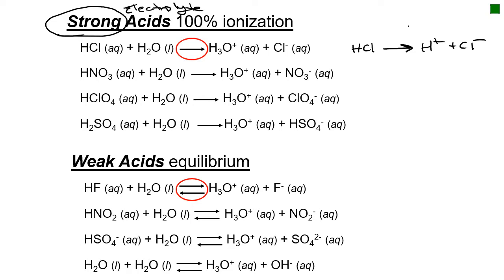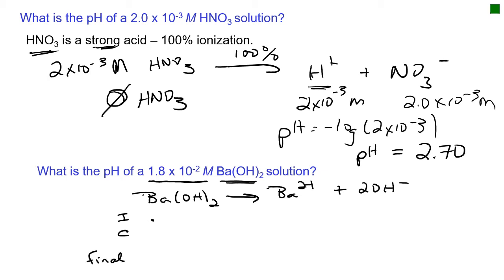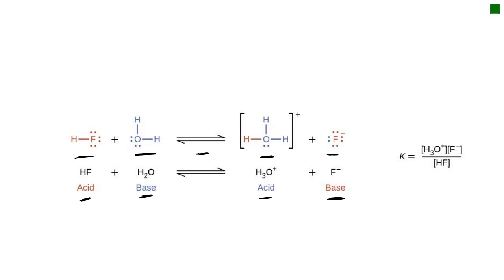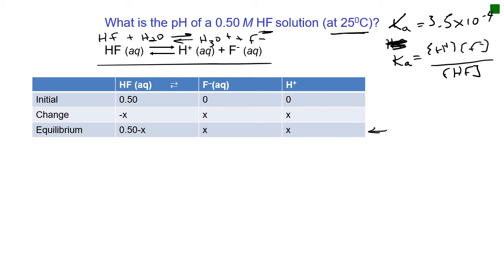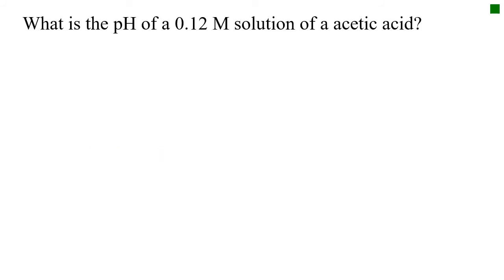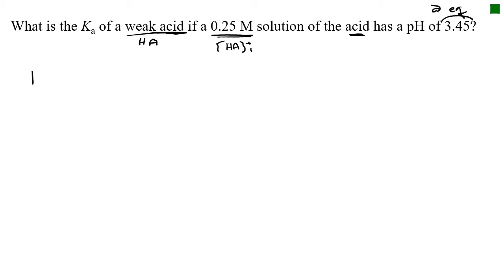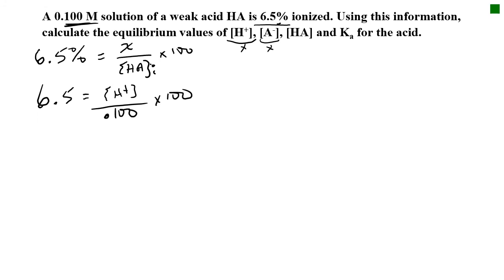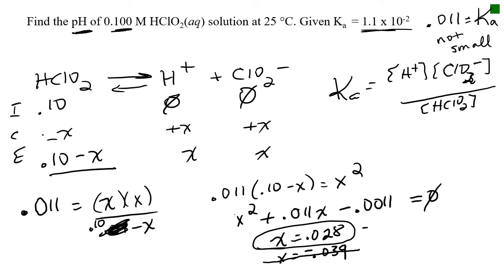Dr. Burton's Lecture on Chapter 14: Weak Acid Calculations